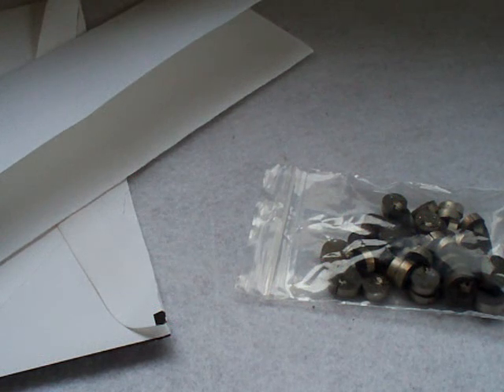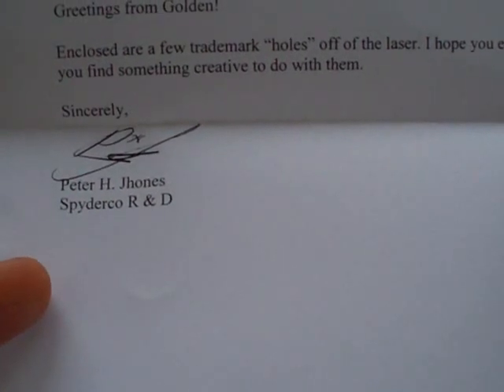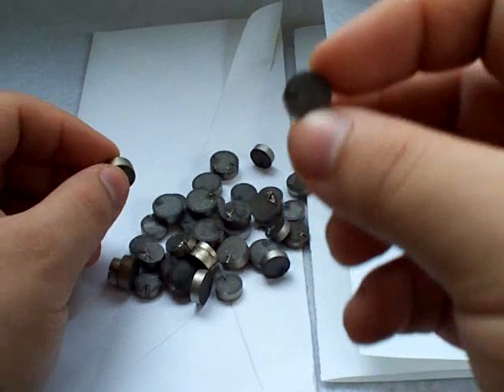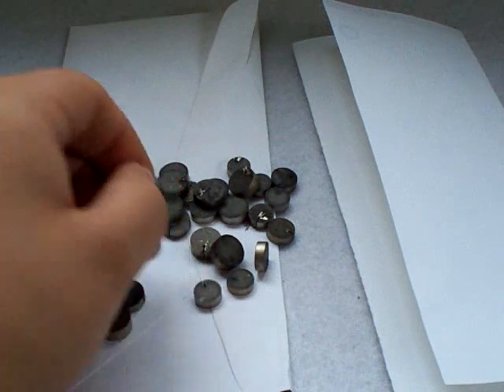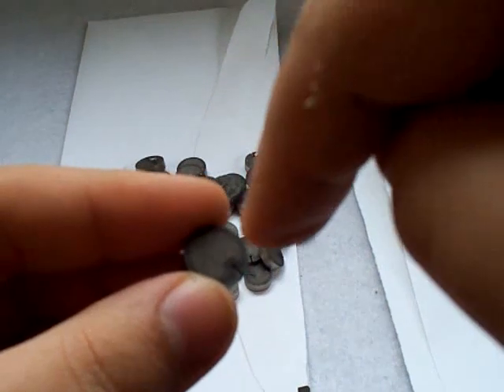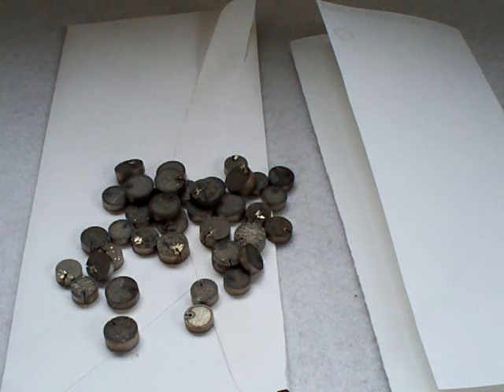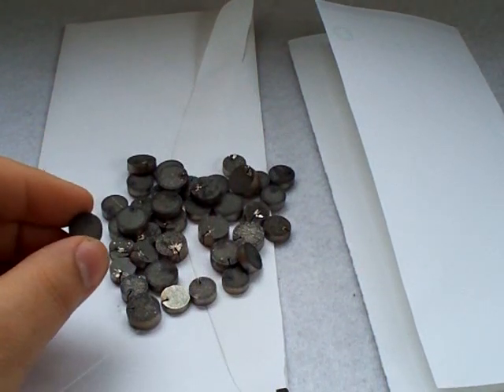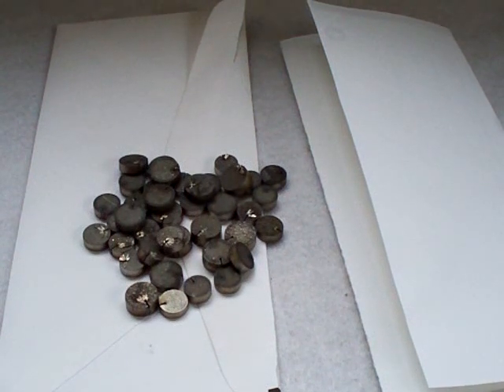Spyderco Opening Holes?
Yes, I know, I am way too into knives, lol...